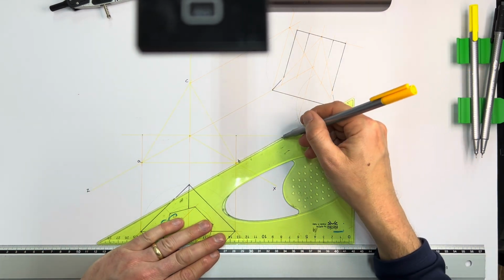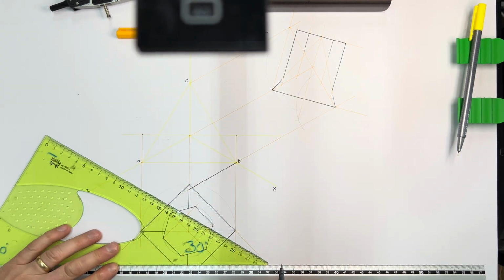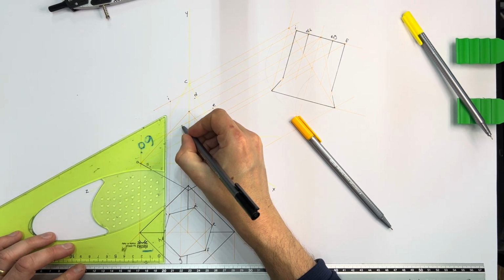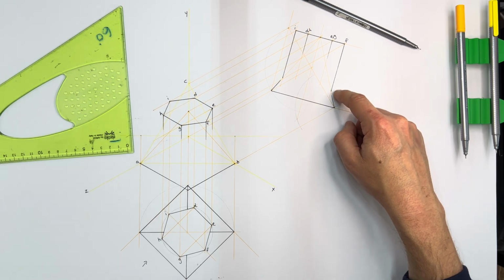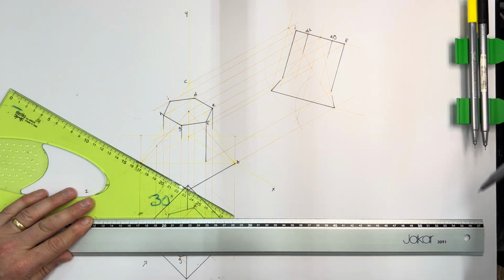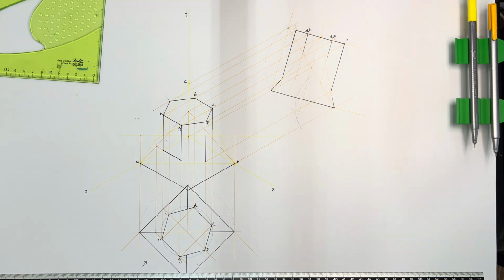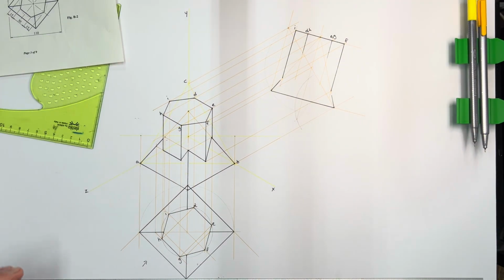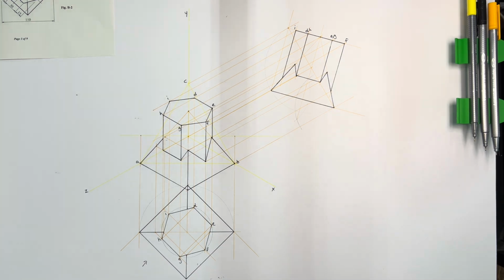2015 Axonometric Part C